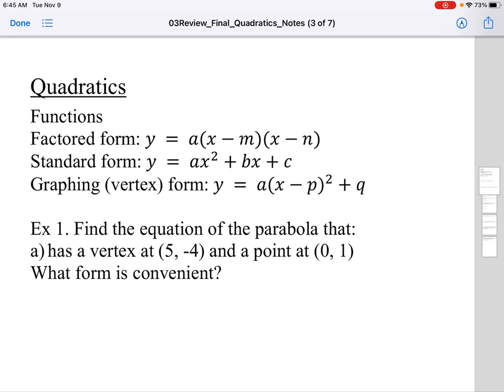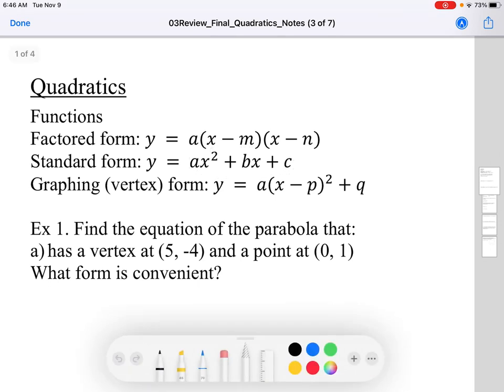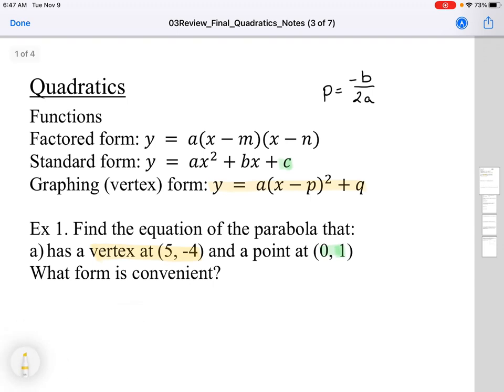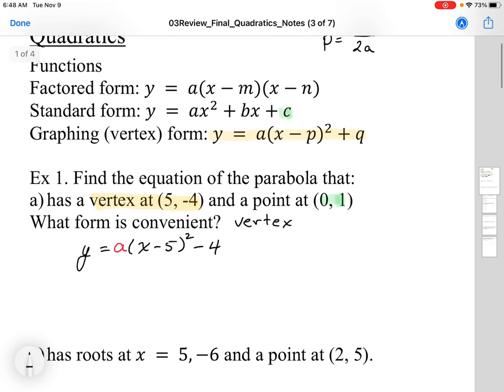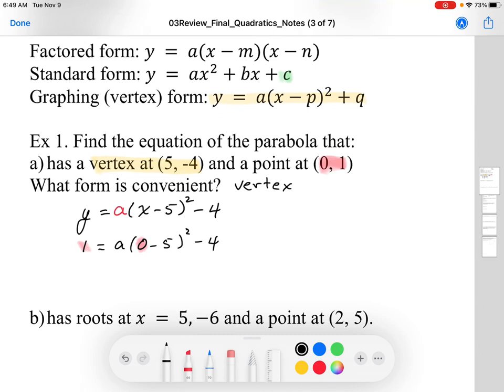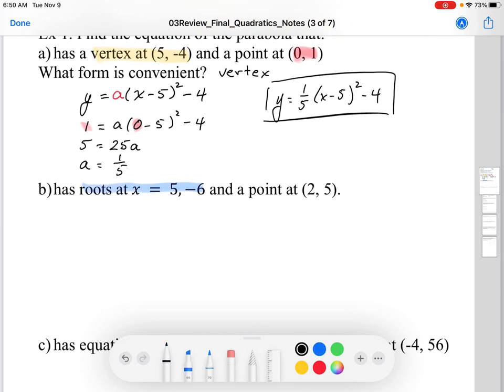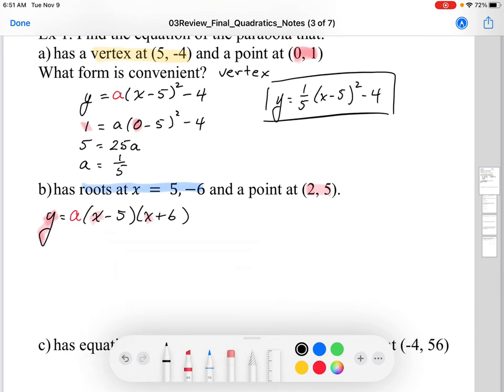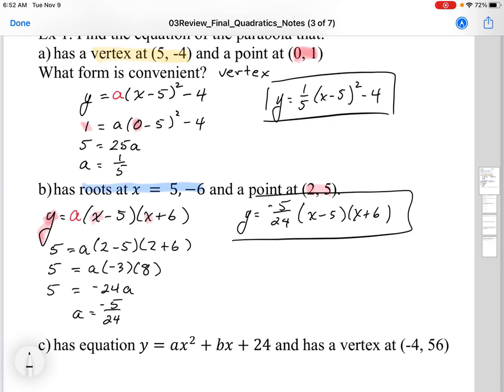03Review Final Quadratics Part1